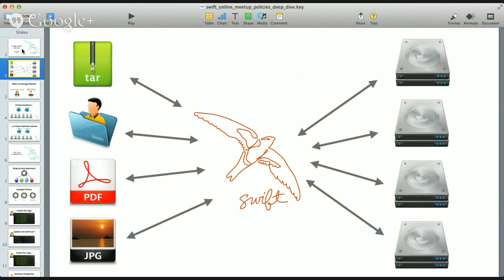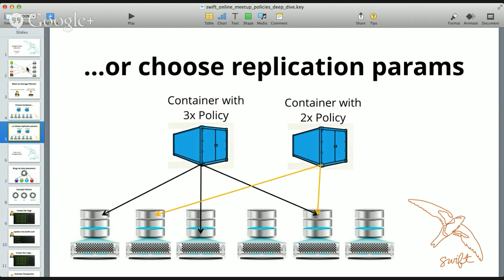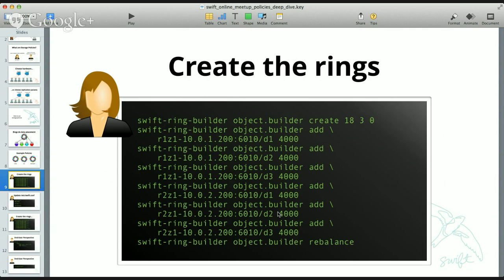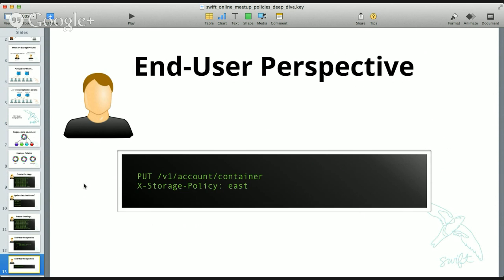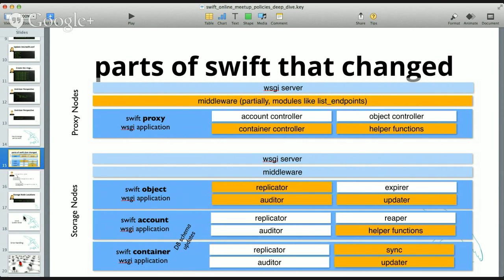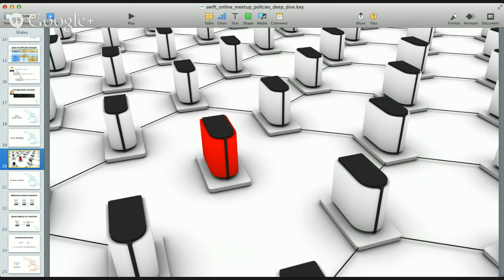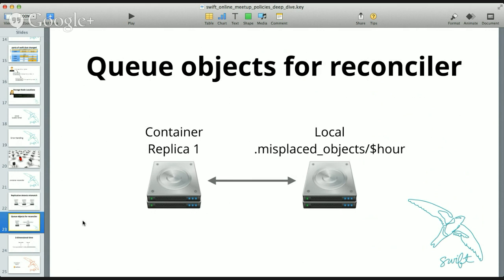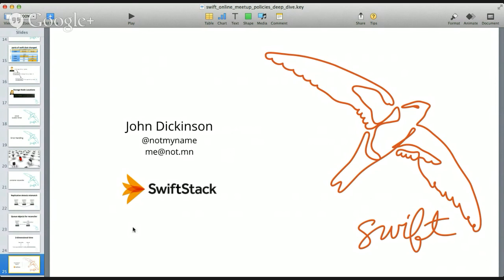OpenStack Swift 2.0 - Deep Dive into Storage Policies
You can chat with us and submit your questions via IRC: OpenStack-Community @Freenode or via Twitter @OpenStack_OM